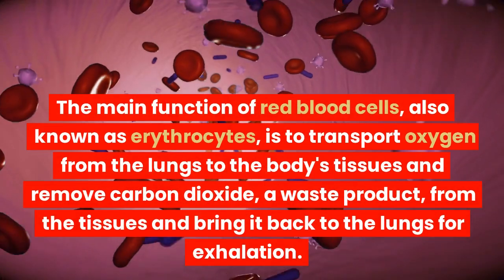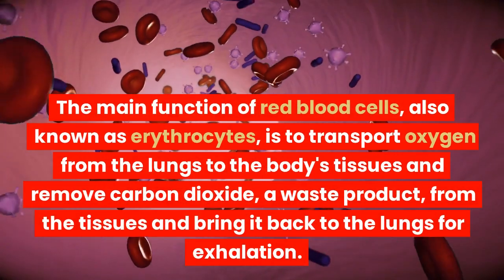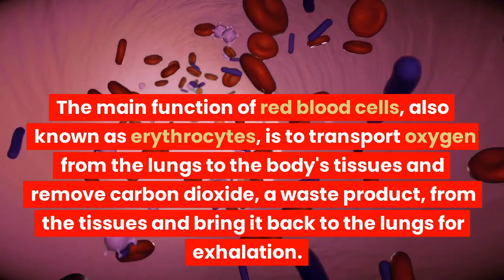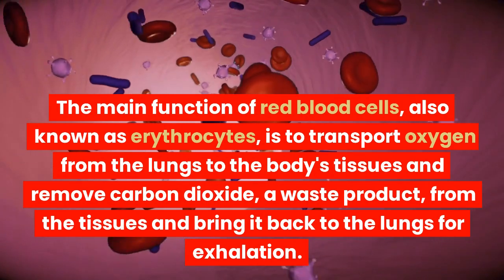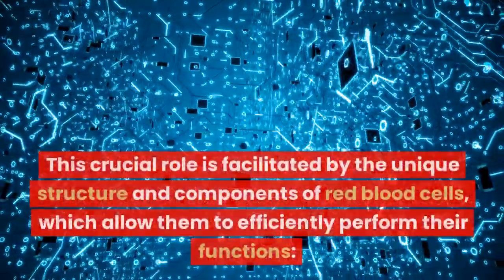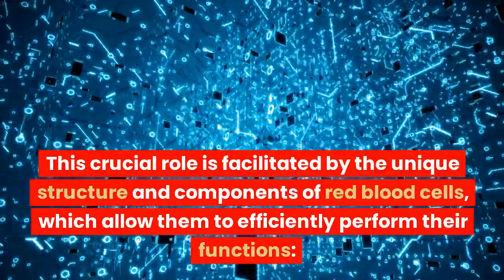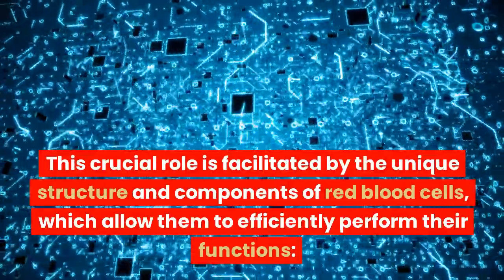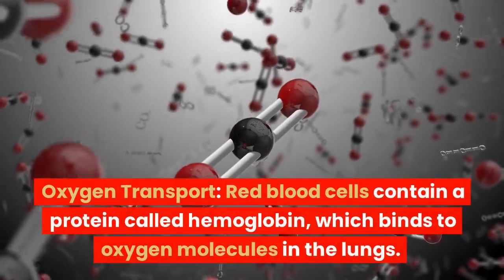function of red blood cells | erythrocytes | informative video